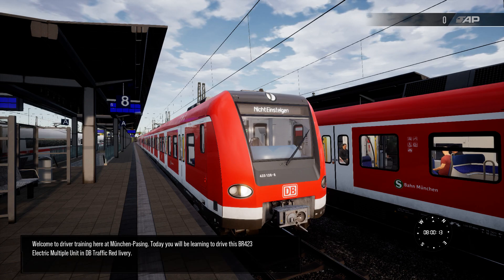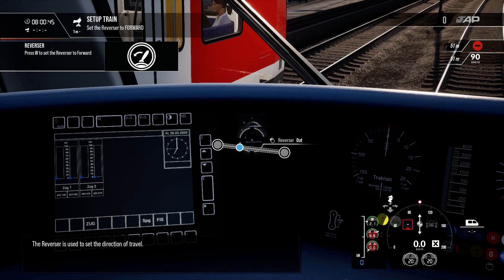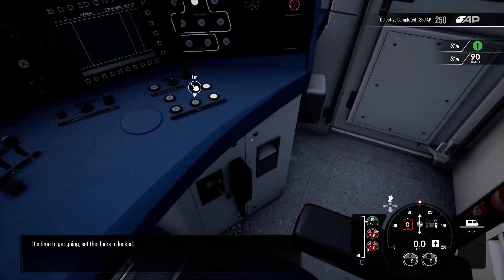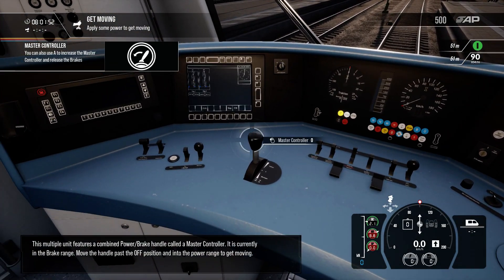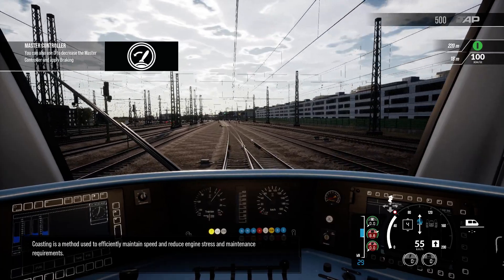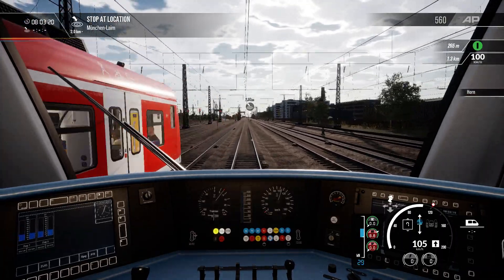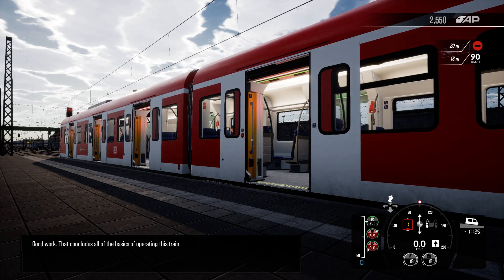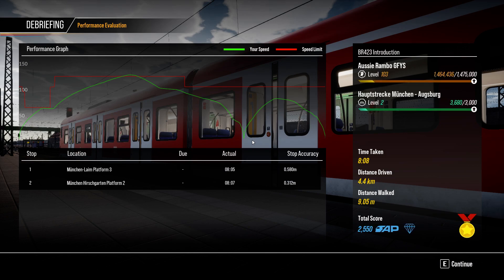Train Sim World 2 BR423 Introduction Hauptstrecke Munchen Augsburg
Hello Locomotive Enthusiast welcome to GFYS Gaming Australia for more of Train Sim World 2 we playing on PC and this is the BR423 Introduction for the Hauptstrecke Munchen Augsburg we all hope this helps u along your way on the rails please Like & Subscribe to our you tube channel and check out our Train Sim World 2 Playlist for more great Intrductions thanks all for watching..